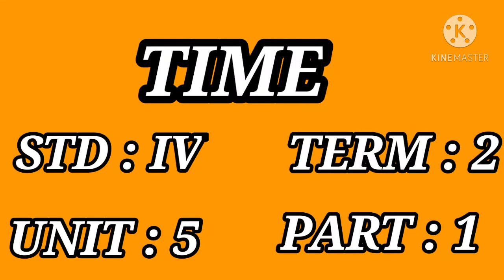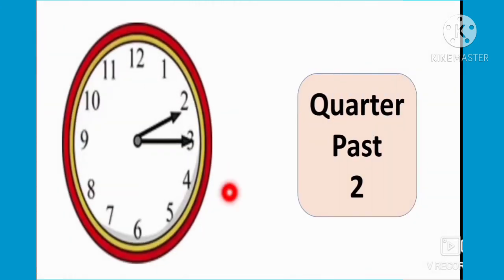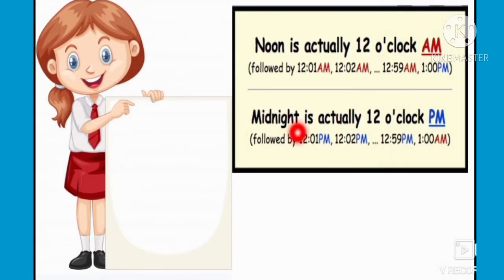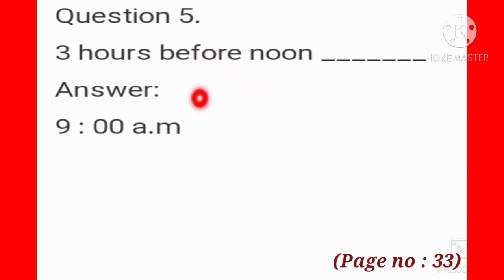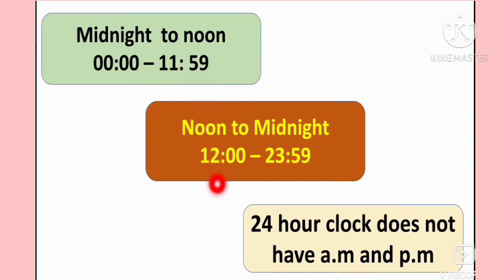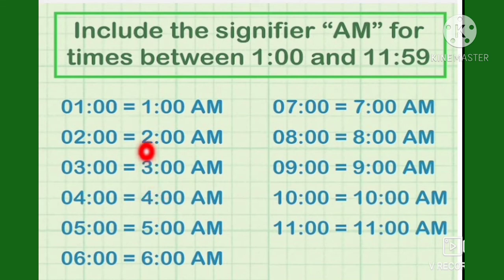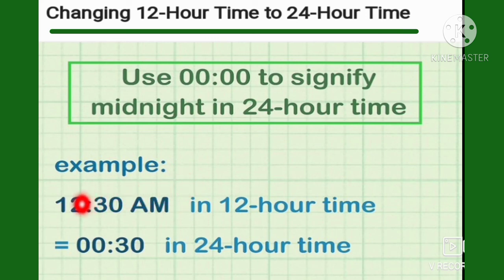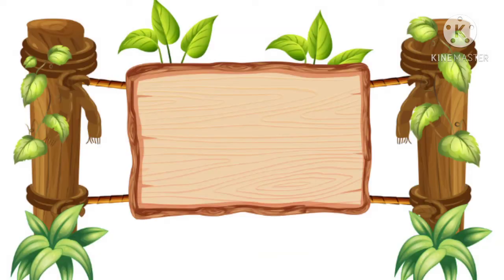Time (Unit 5 -Part 1 ) IV Std Maths Class